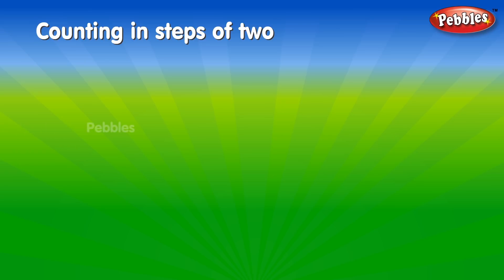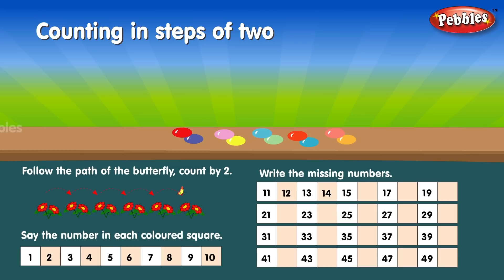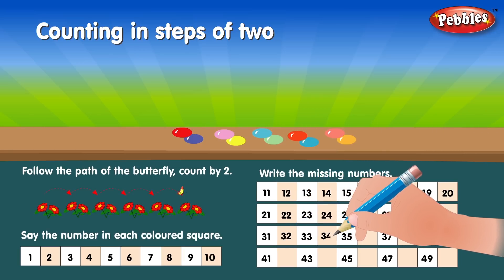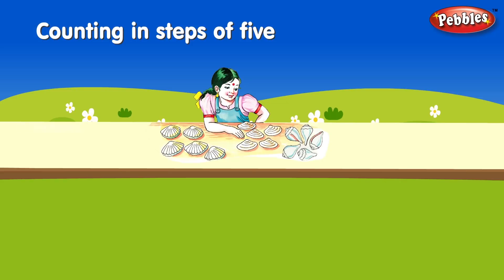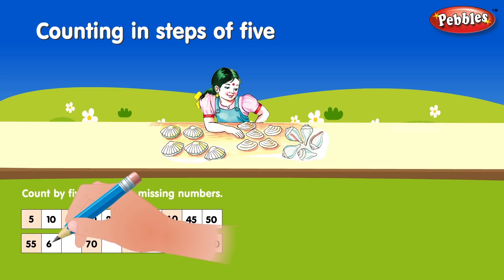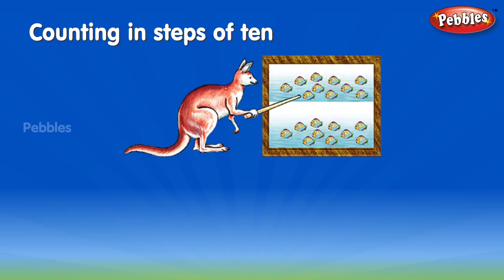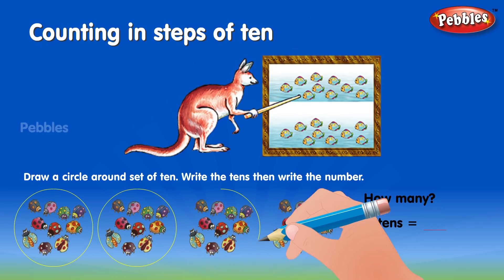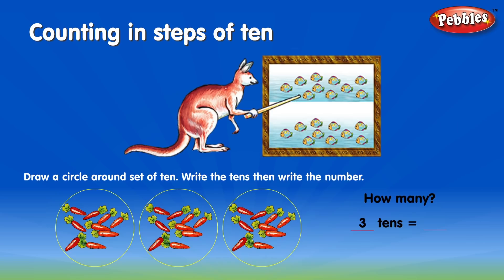Kindergarten Maths | Counting in steps Of 02,05,10 | Preschool And Kindergarten Learning Videos